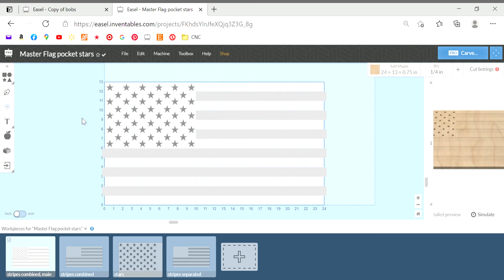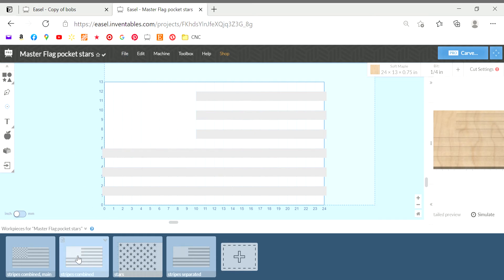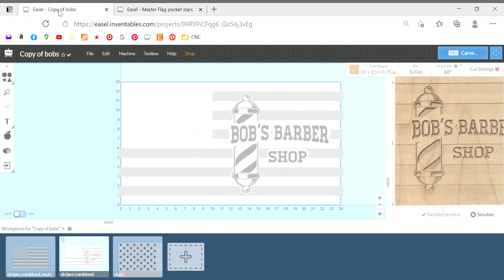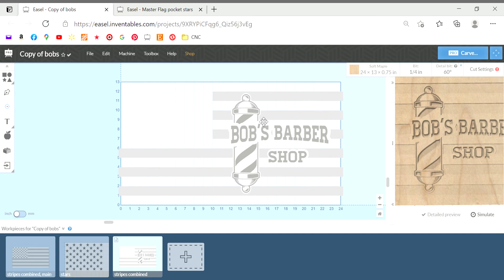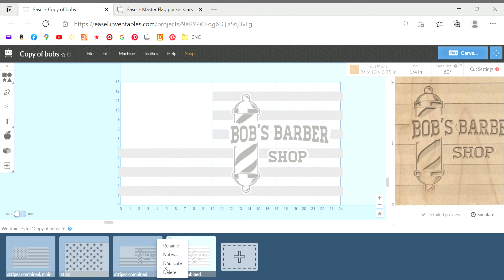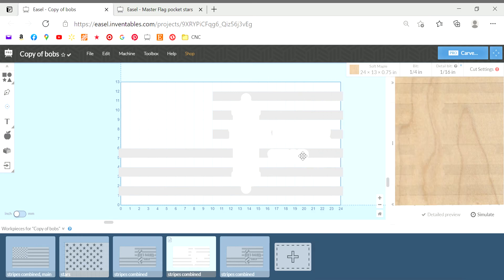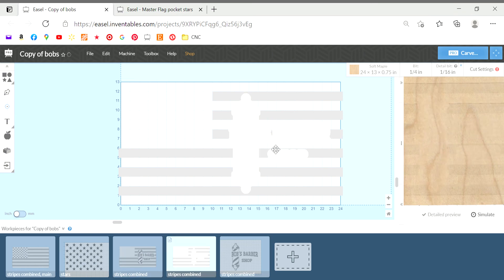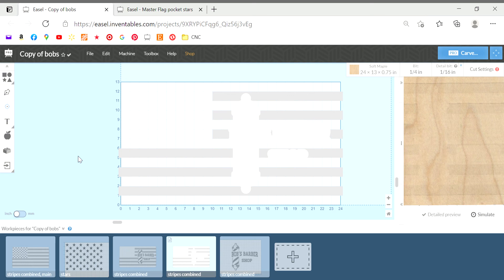Carving a Flag in Easel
A video for beginners on how to design a flag in Easel using multiple pages and bits for CNC carving.